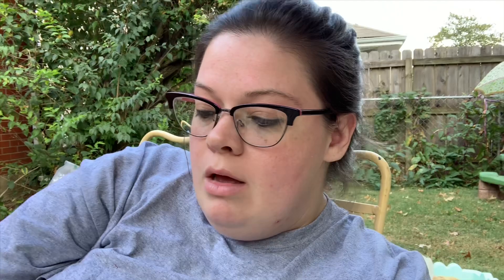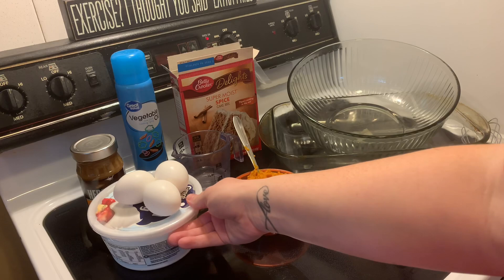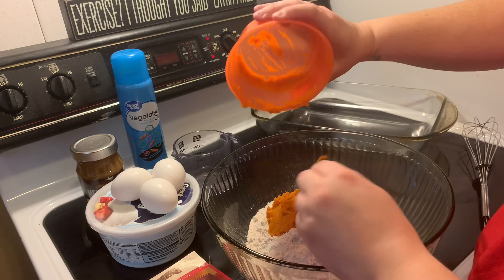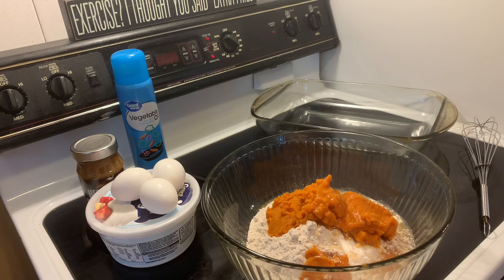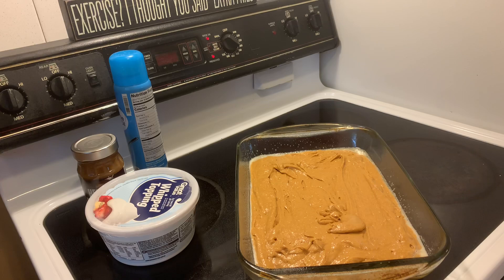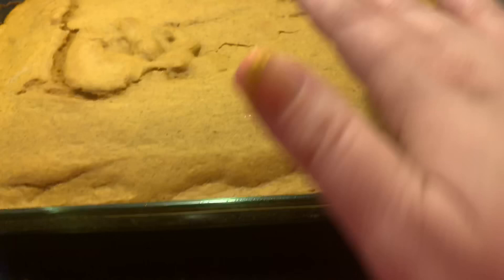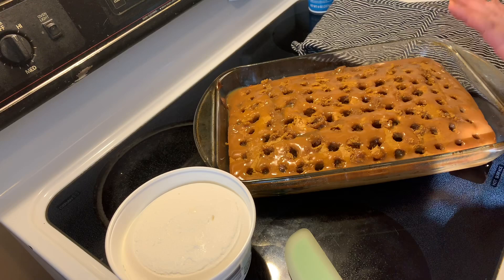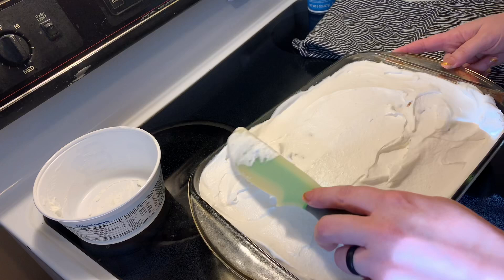POTLUCK DISH || Caramel Pumpkin Poke Cake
southernwife_everydaylife

Music 🎶